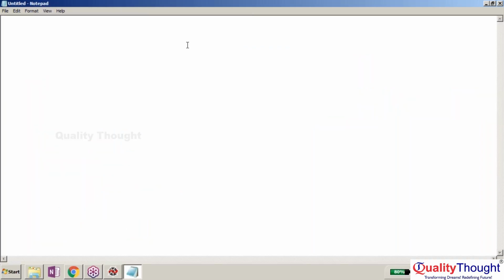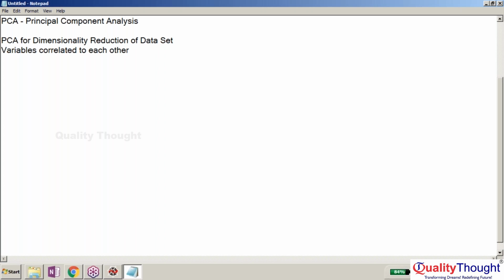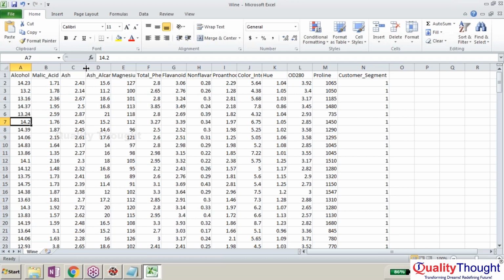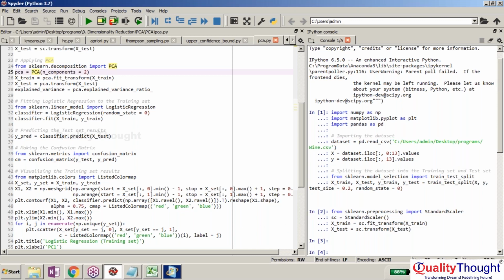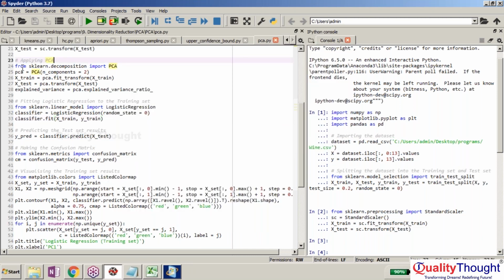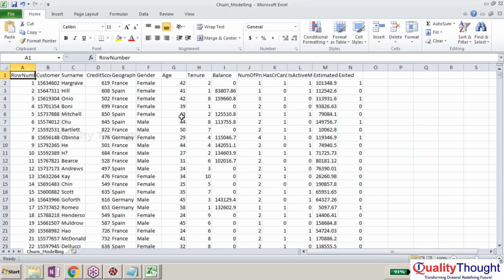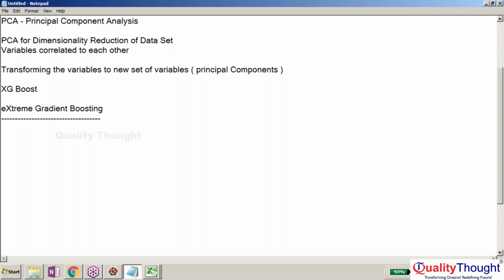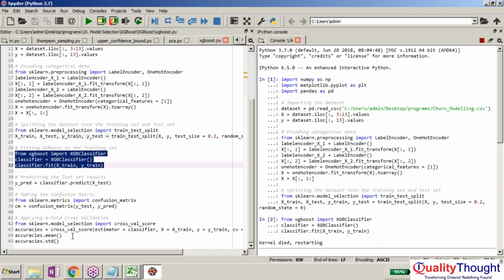Dimensionality Reduction in Data Science | Learn Data Science Course for Beginners | Session - 35